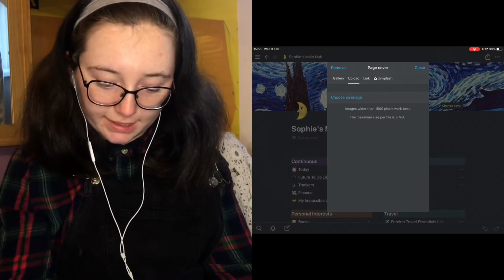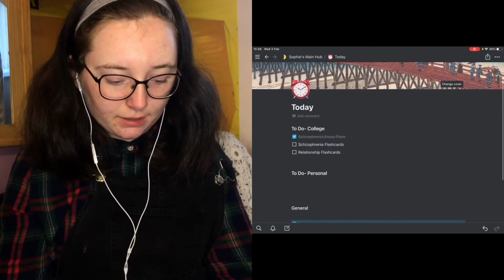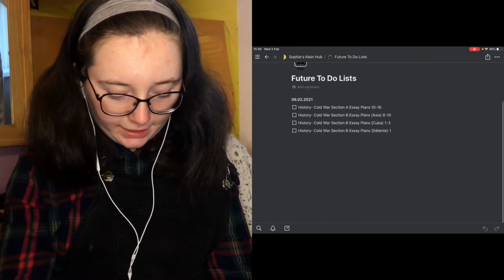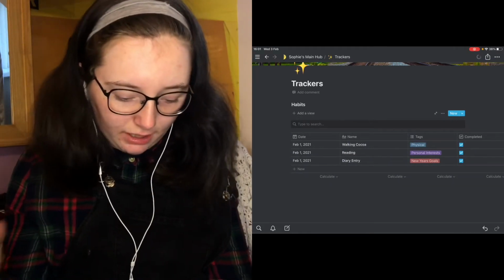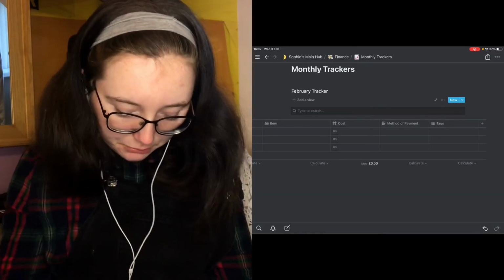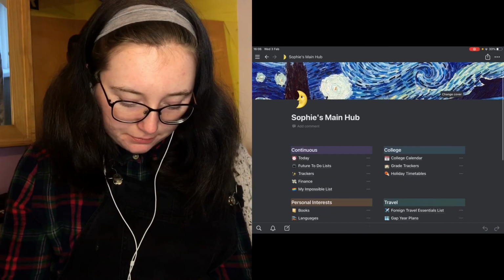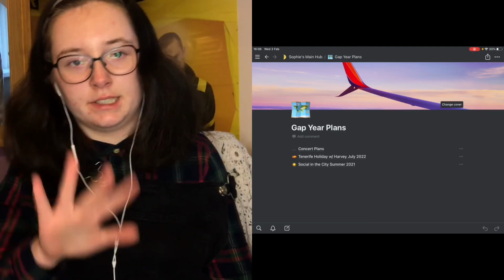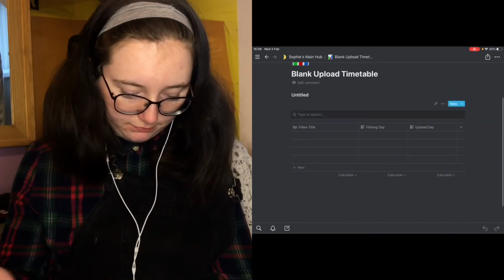my notion setup tour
Hey Guys!

So this is my notion tour video! I hope you all enjoy looking through my notion with me. I will leave some tutorials down below!

*I am not trying to brag, all opinions are 100% my own.

✨Social Media✨

💫FAQs💫

I'm 17! My birthday is on 29th April

💫What do use to film?💫

I use my Canon EOS 1300D DSLR camera for normal videos and my iPhone 7 for vlogs!

💫What do use to edit?💫

I use iMovie on my iPhone to edit!

*If you got this far into the description, I must let you know I appreciate the hell out of you guys xxx*